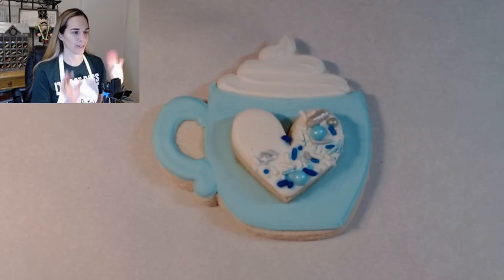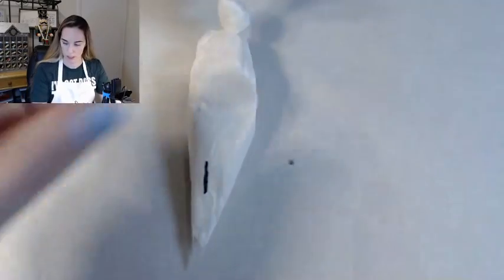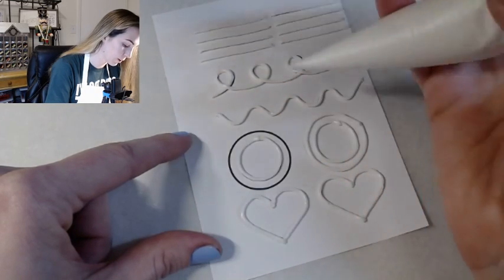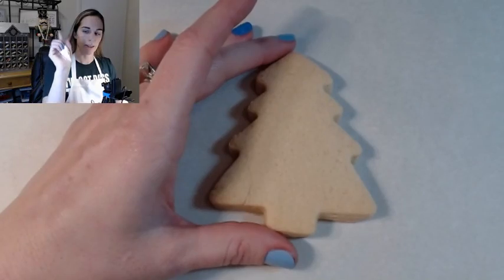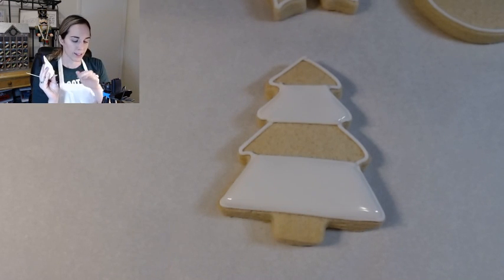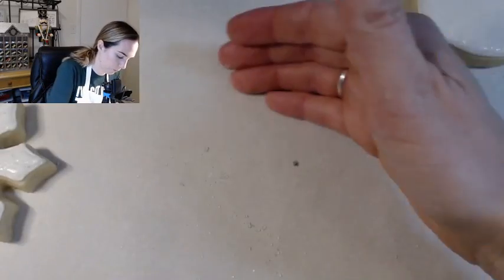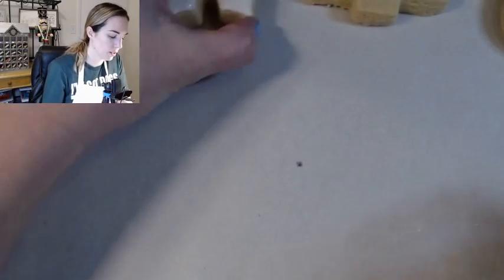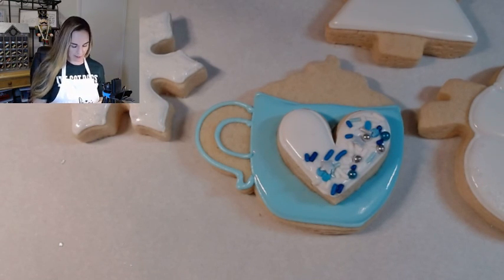Winter Themed Virtual Cookie Decorating Class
Enjoy and go at your own pace! Let these cookies get you in the winter mood, even if it isn't cold out yet!